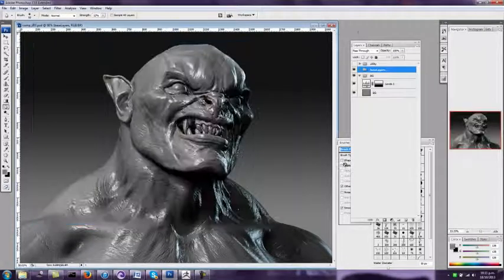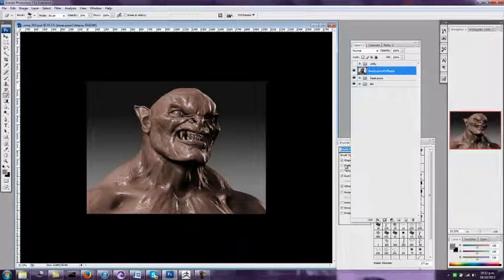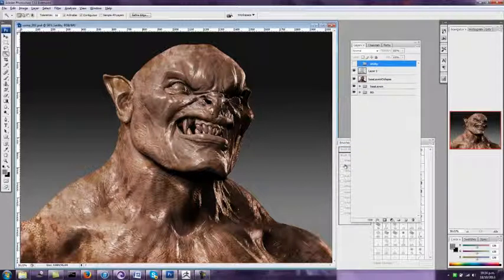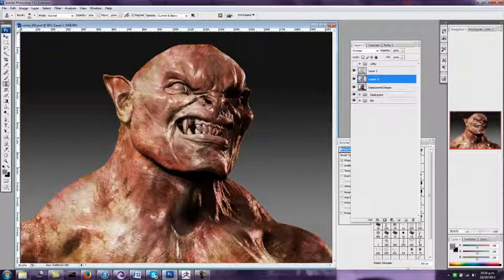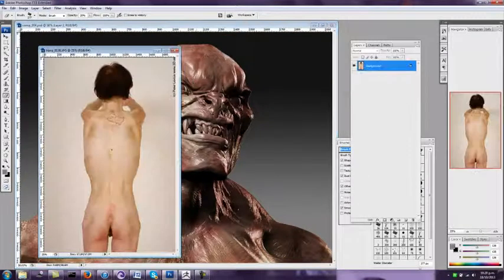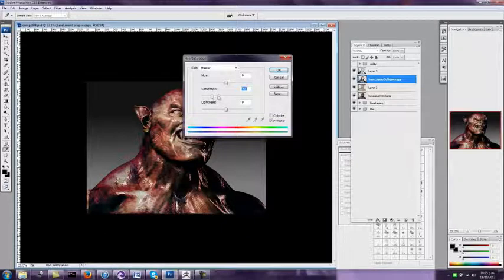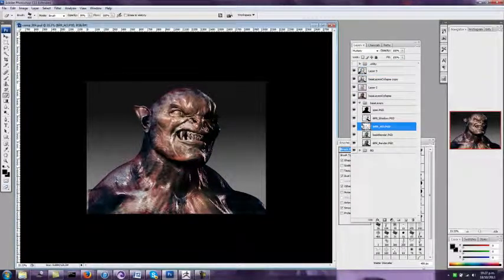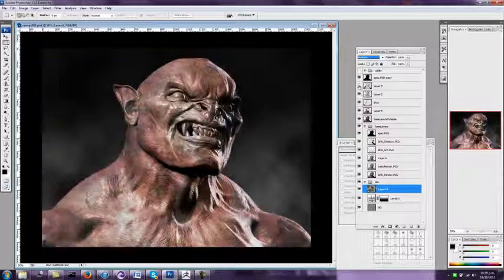ZBrush tutorial: Render an Orc from The Hobbit, Part 9